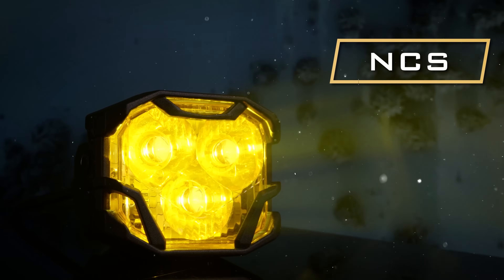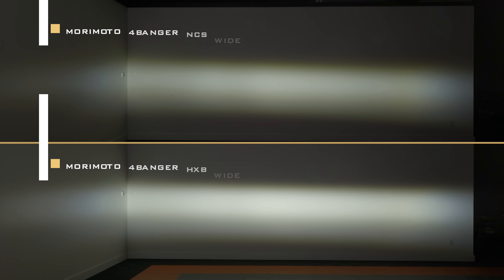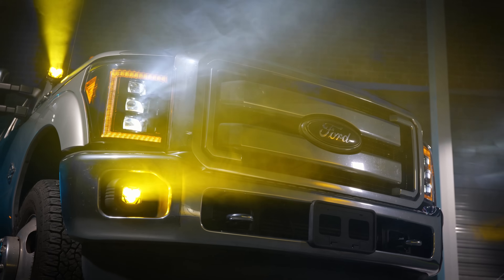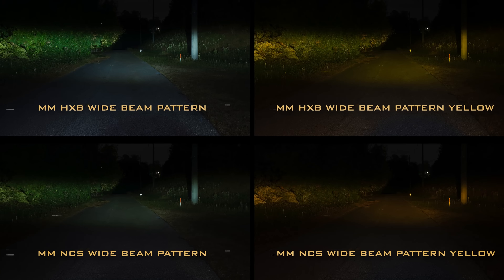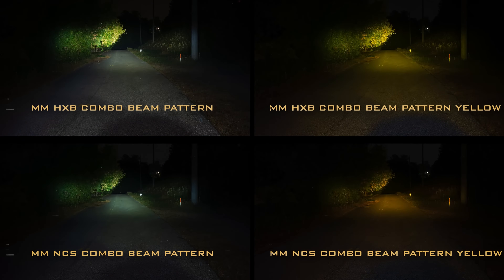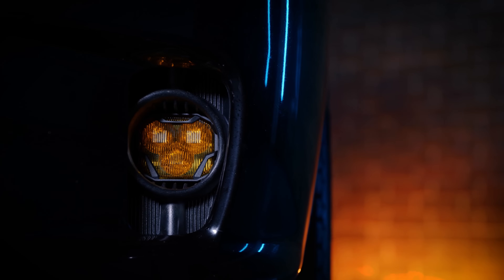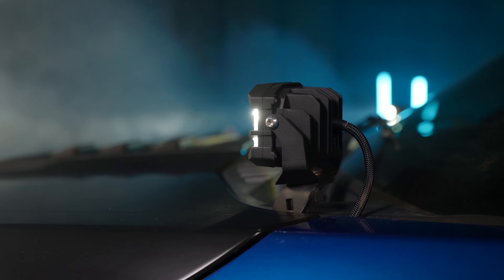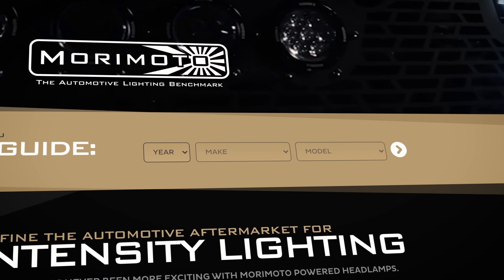4Banger LED Pod Light Brightness: Should you choose NCS or HXB? Which one is brighter?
Click here for details, pricing, and pictures for all 4Banger products

The Morimoto 4Banger LED offroad pod lights come in 2 different brightness configurations: NCS or HXB. These acronyms describe which LED chips are used inside the pods which dictate how bright they are! The NCS pod lights are our entry-level pods, which makes them less expensive but still pretty darn bright! The HXB pod lights are our premium option which are significantly brighter!

OFF-ROAD: REINVENTED
Since 2008, Morimoto has been building the best lighting upgrades for the automotive aftermarket…Consistently turning out products packed with more performance, reliability, and best-in-class fitment & style. As a new player in the off-road game, we have embraced that philosophy big time, pumped up the Redbull intake, and now it’s time for the old competition to rethink their strategy. The brand new, patent-pending line of 4Banger TIR Off-Road LED lights were completely designed, engineered, and tested in the USA, and everything about them is truly next level.